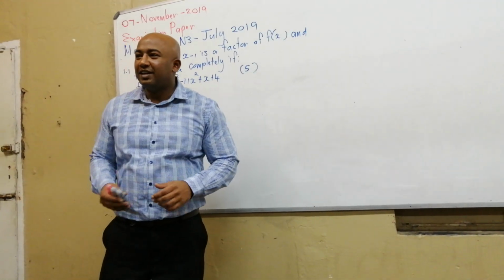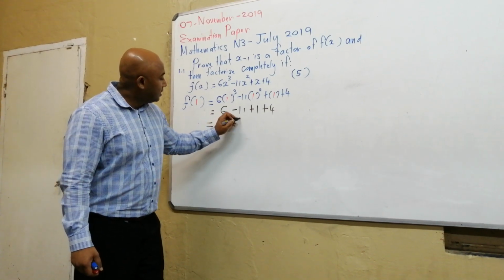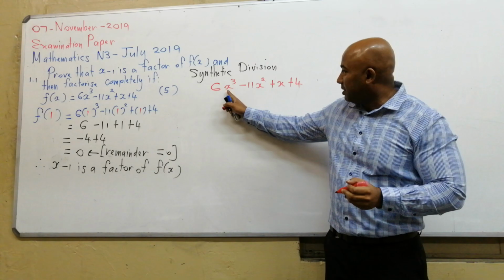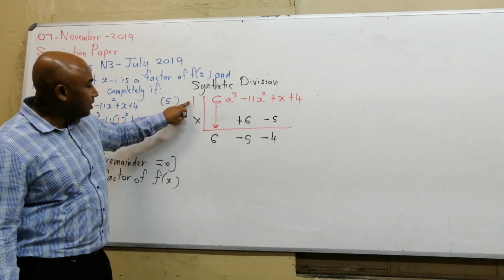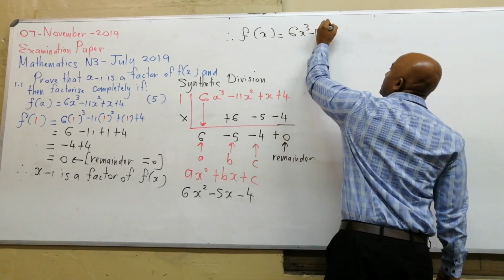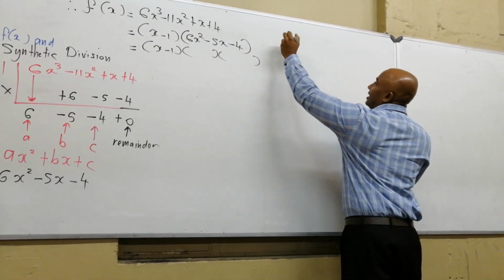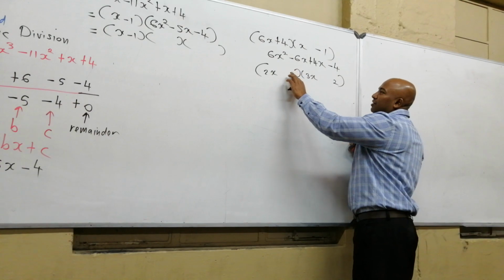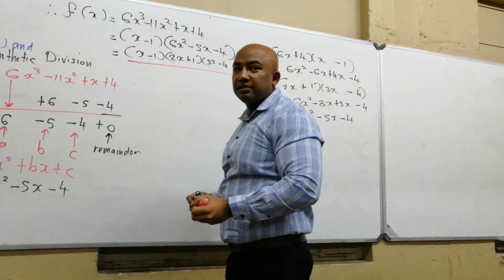Mathematics N3 Exam paper July 2019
Revision at Berea Technical College